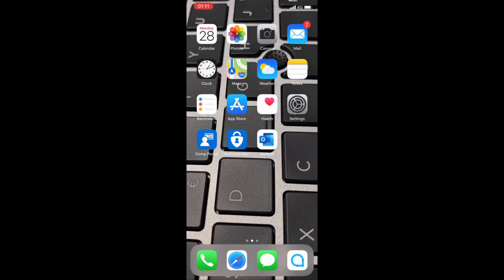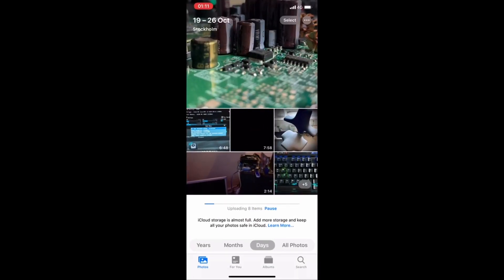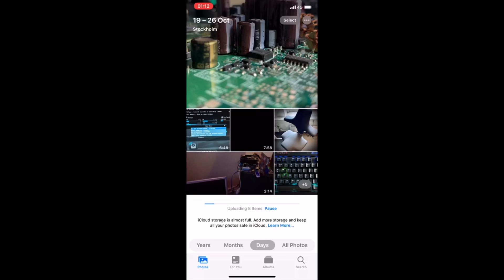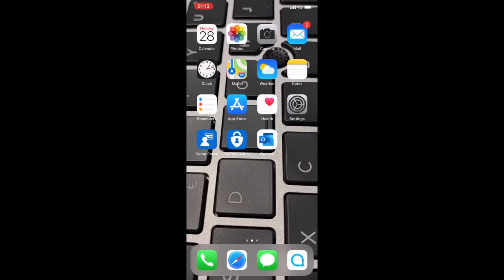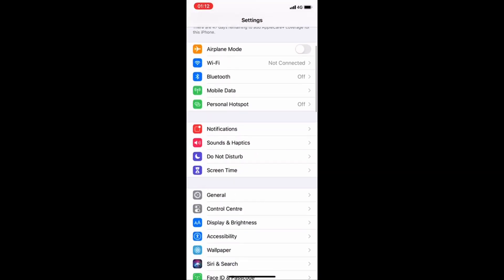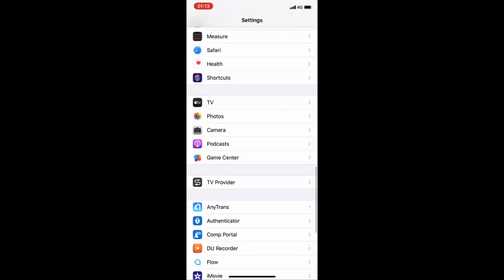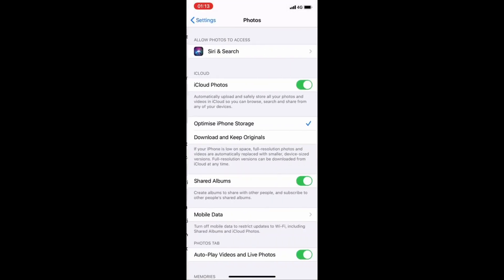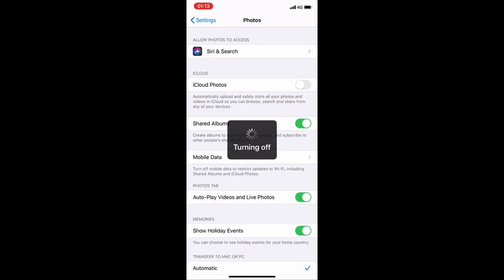How to Stop Auto Upload Photos to iCloud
How to stop uploading photos to iCloud automatically from your iPhone. How to Stop Auto Upload Photos to iCloud. This will fix the "iCloud storage full" error message. This fix of how to stop auto upload photos to iCloud should work for all iOS 13 devices and newer, how do I stop photos saving to iCloud solution.
This video was recorded on a iPhone XR.

Licensed to me according to our agreements.
iPhone Tutorial: Stop Uploading Photos to iCloud Automatically - iCloud Storage Full Fix